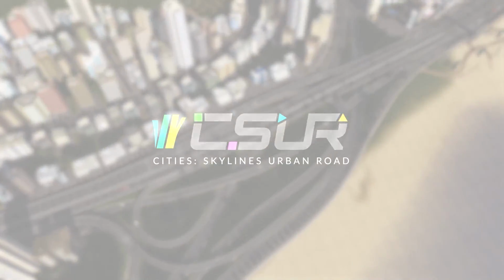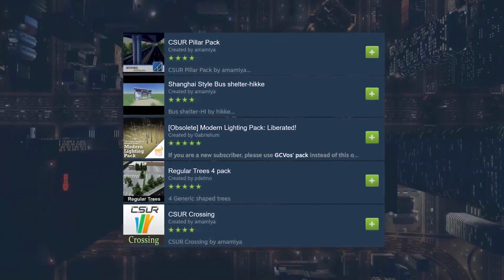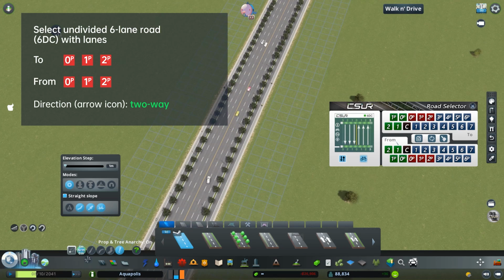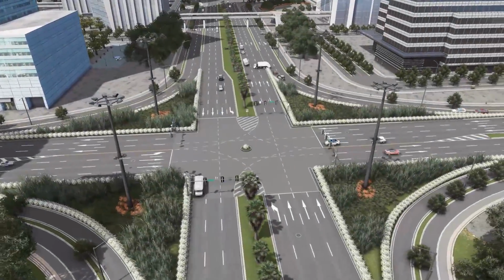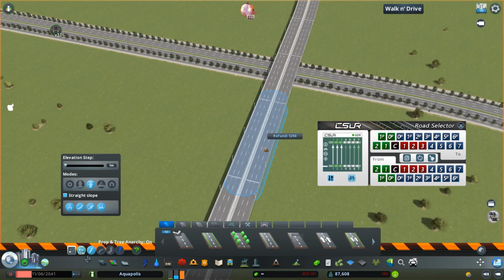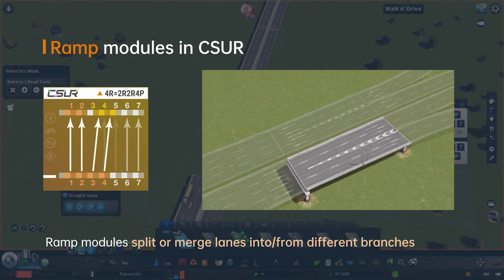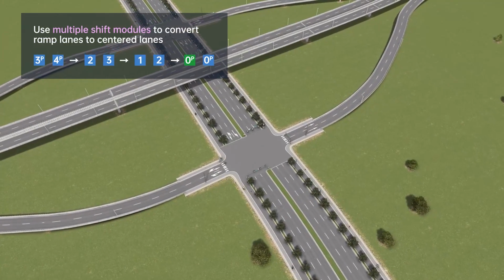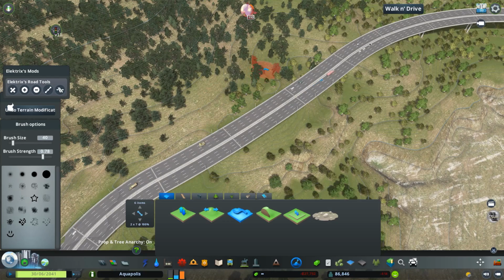Urban Road mod (CSUR) with VictoriaCity | Mod Workshops | Cities: Skylines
Learn how to build beautiful and highly customizable interchanges with VictoriaCity and the Cities: Skylines Urban Road mod. The mod completely overhauls the way you build roads in the game, letting you build complex interchanges faster and customize the roads to suit your city’s needs!